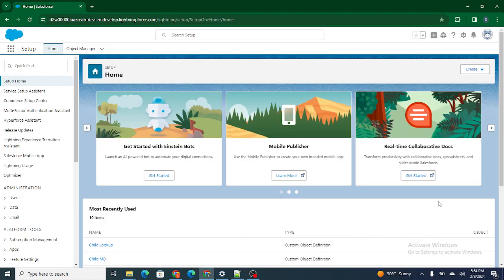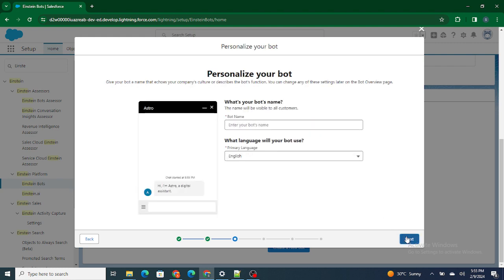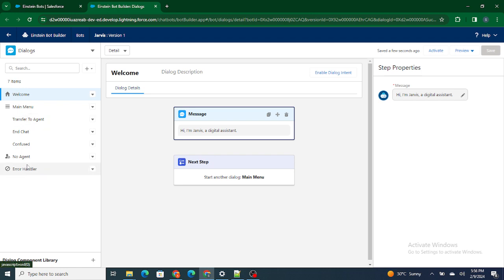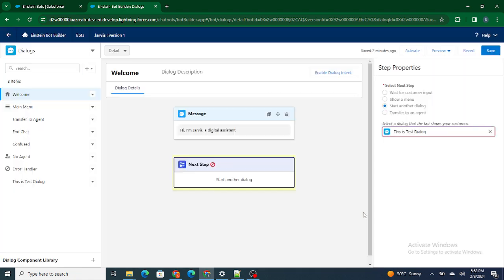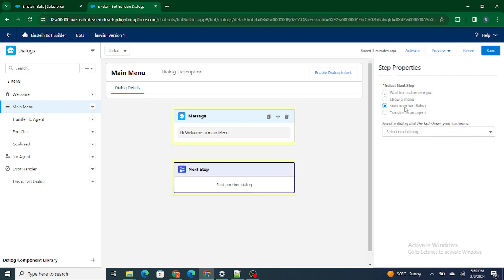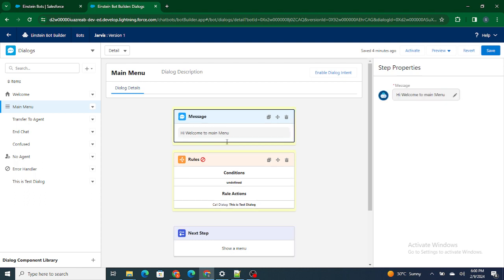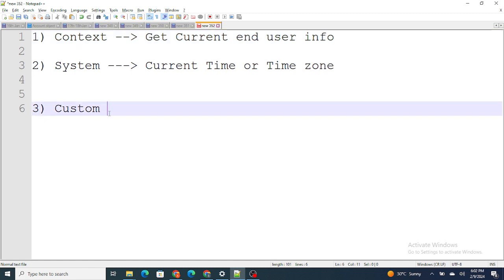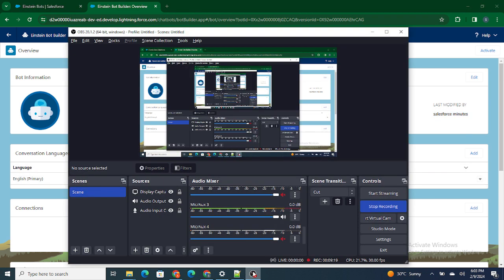Overview of Einstein Bots || Understand Basics of Einstein Bots || Part 2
In this video learn:

1) Over view of Einstein Bots
2) How to manage the control of Einstein bots
3) Variables in Einstein Bots